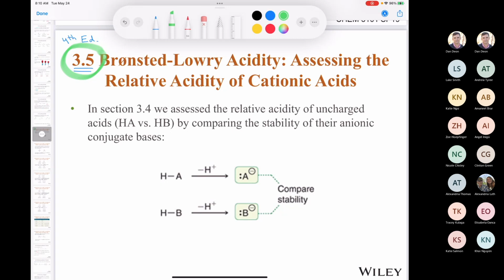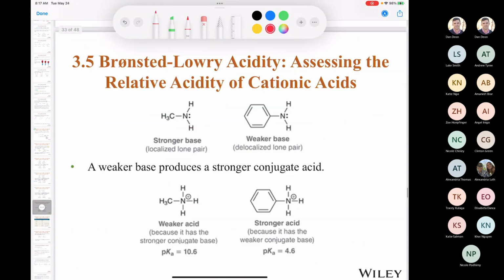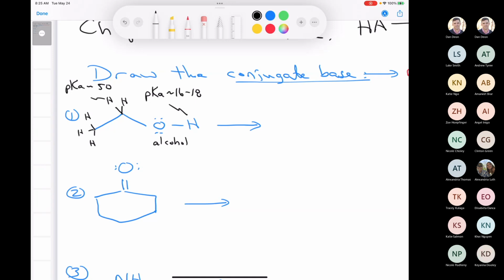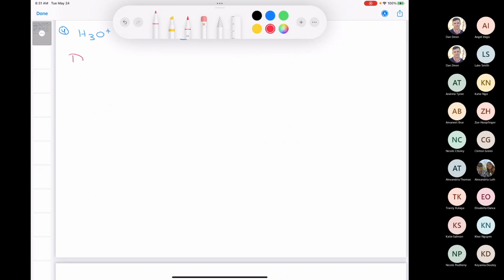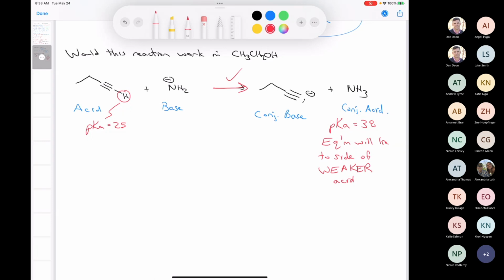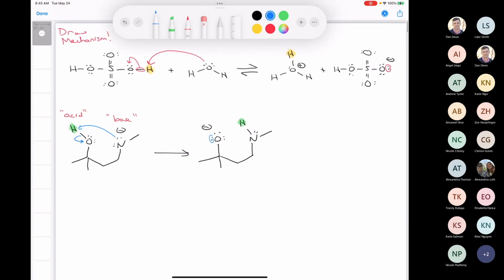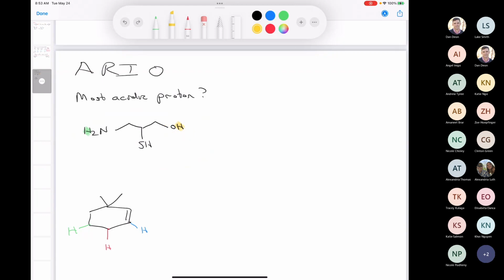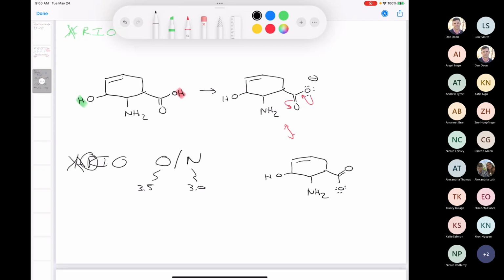CHEM 3101 Lecture May 24, 2022 PART 1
Chapter 3: Cationic Acids and Practice Problems